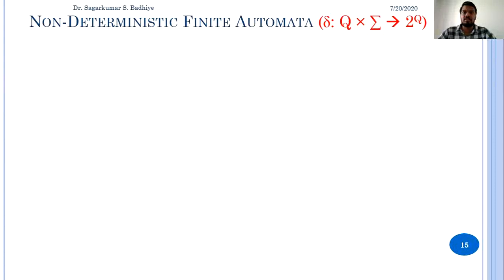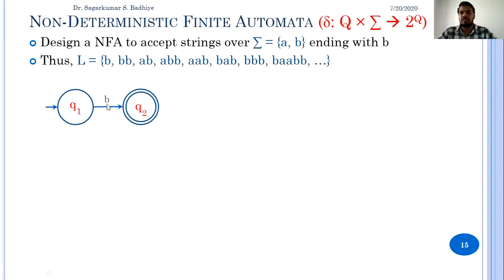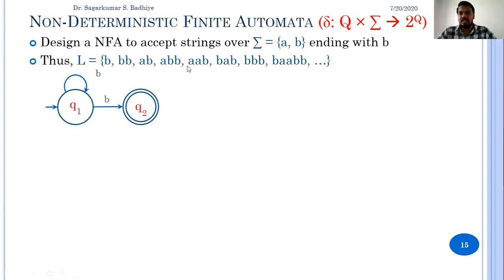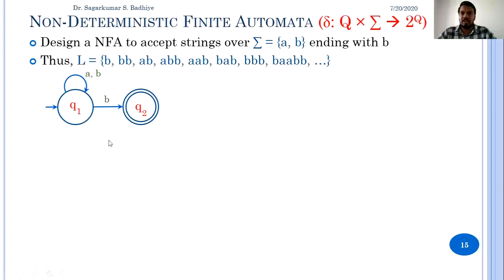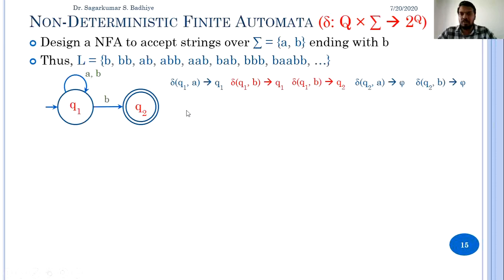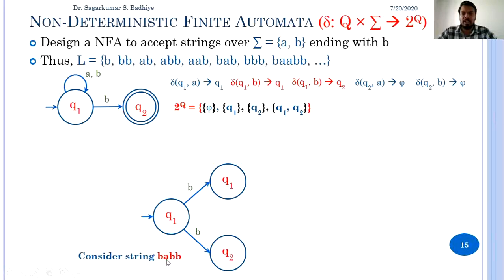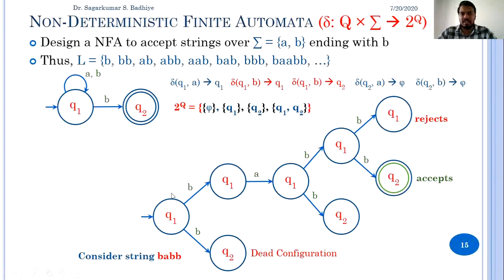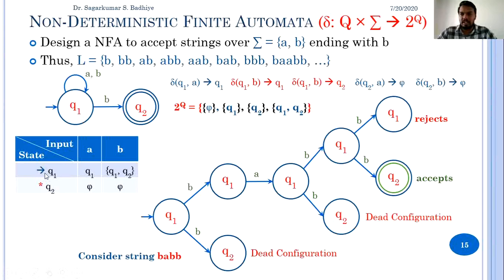1-10 NFA and Example 1 on Design of NFA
In this video, NFA with an example on NFA for accepting strings over 'a' and 'b' ending with 'b' is explained, also concept of acceptance of a string by a NFA is discussed.